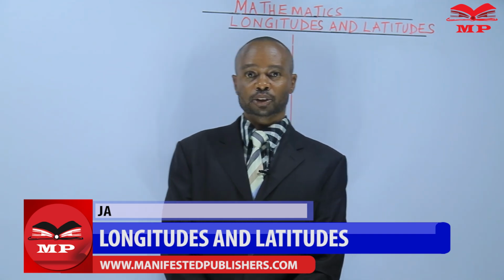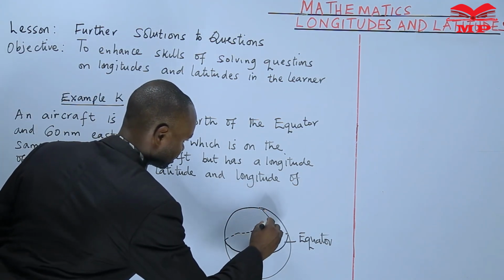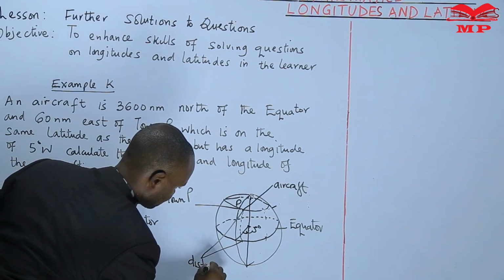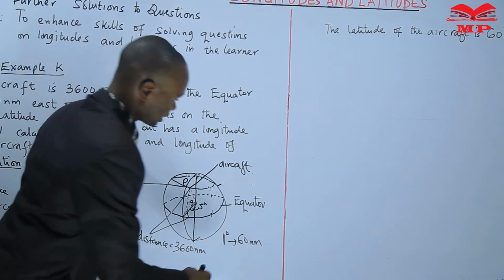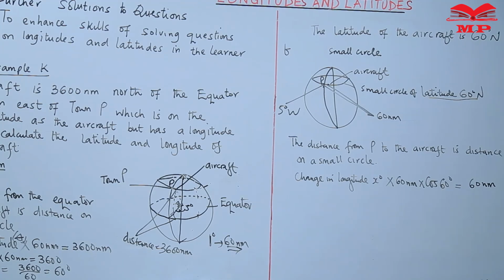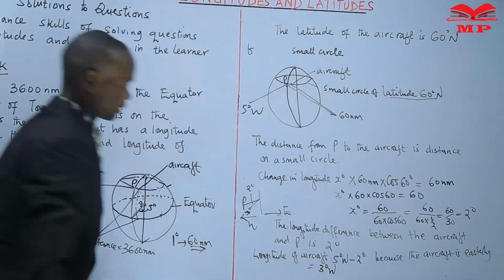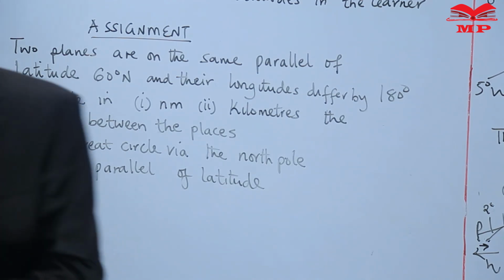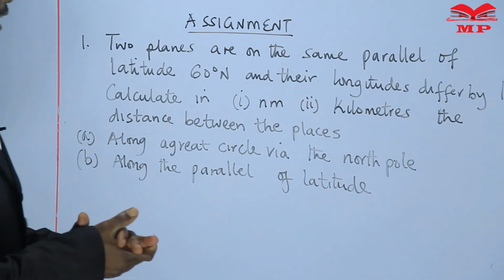Longitudes and Latitudes - Lesson 11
🌍 Longitudes and Latitudes – Geography Lesson 11 🗺️

Dive into the world of longitudes and latitudes and learn how they help us locate places on Earth accurately. This lesson simplifies the concepts with clear explanations, diagrams, and real-life examples for easy understanding.

💡 Key Topics Covered:

Understanding latitude and longitude

Key reference lines: Equator and Prime Meridian

Reading coordinates on a map

Northern, Southern, Eastern, and Western Hemispheres

Importance of longitudes and latitudes in navigation and mapping

Practical exercises for locating places

🎯 Who Should Watch:

High school and college students studying geography

Learners aiming to master map reading and geographic location skills

📘 Learn With Manifested Publishers:
Structured lessons, examples, and exercises designed to help learners excel in geography and understand Earth’s coordinate system.